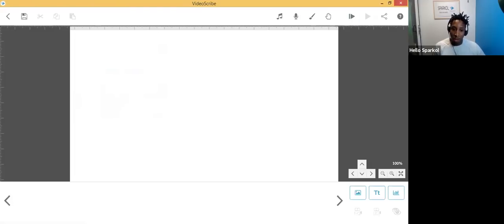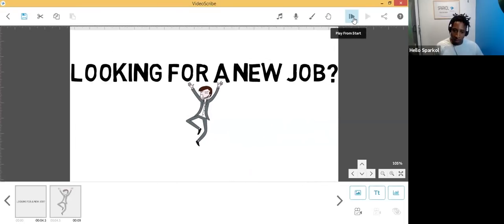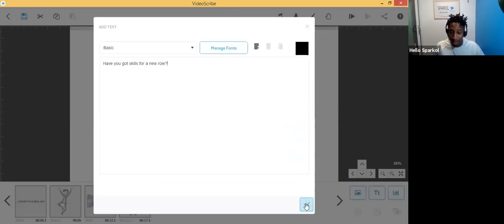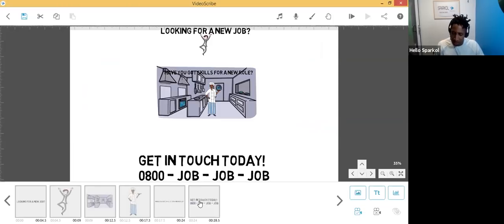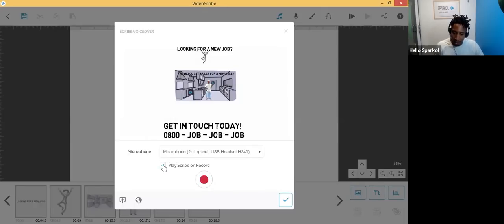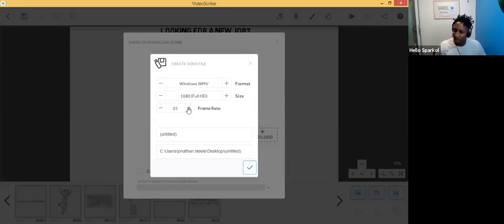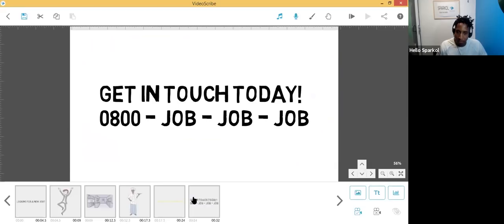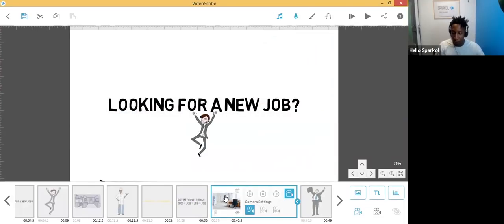Discover VideoScribe Webinar 3rd of October 2018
We will be showing you how to get the best out of VideoScribe covering:

Adding Components to your scribe
Setting a Scene
Adjusting the camera
Adding Audio
Creating a Video